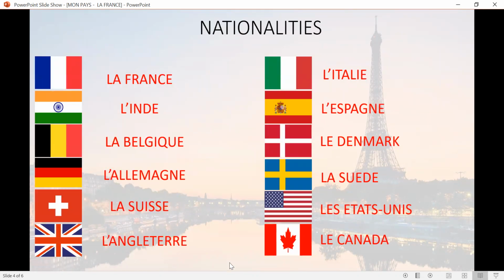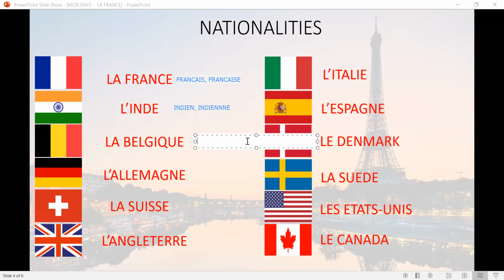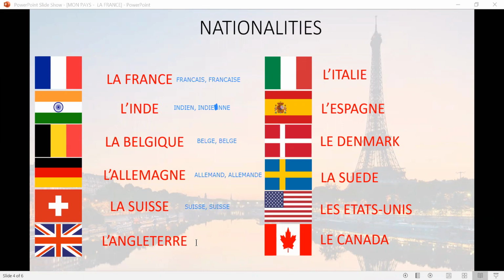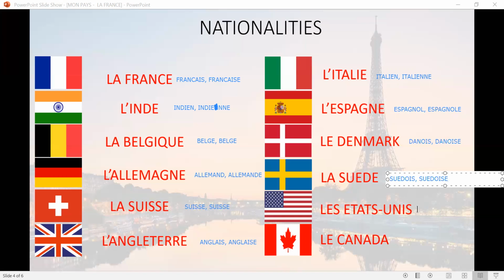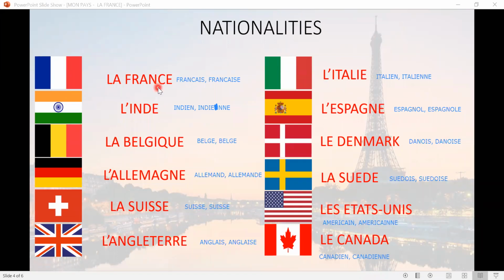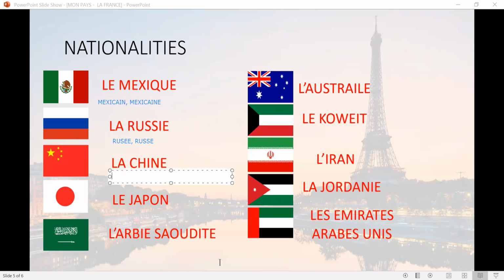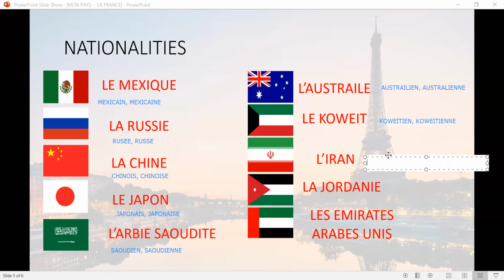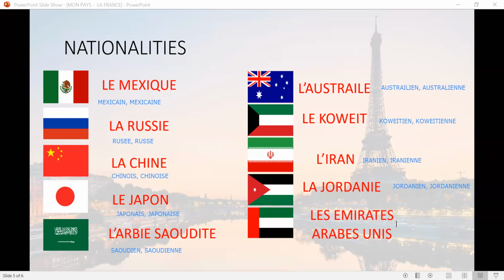FRENCH VIDEO | MON PAYS: LA FRANCE | NATIONALITIES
HELLO EVERYONE
I'M BACK WITH THE PART 2 OF THE CH3 MON PAYS LA FRANCE